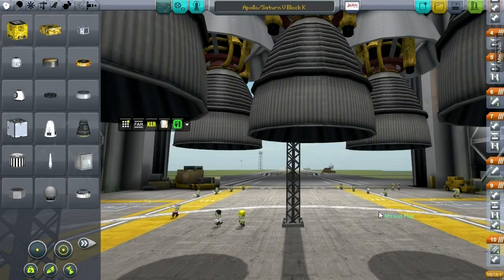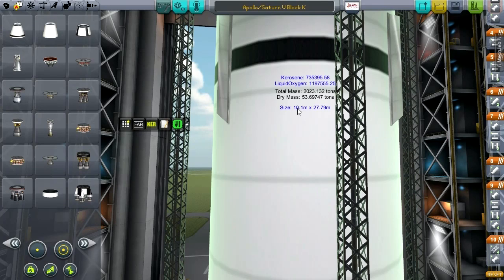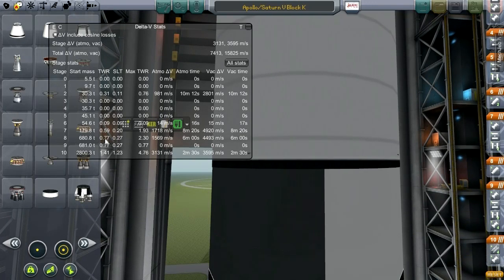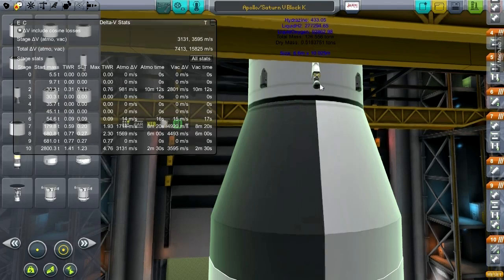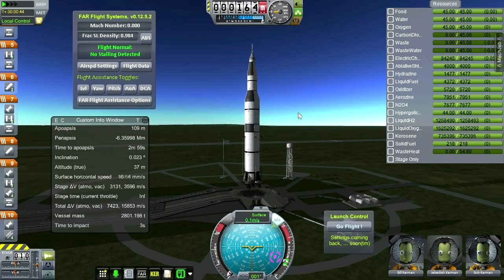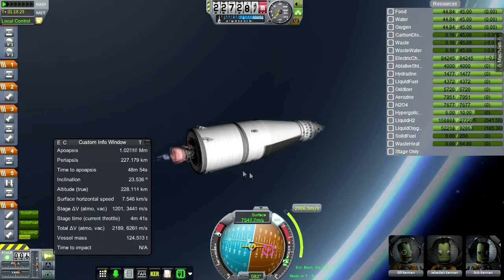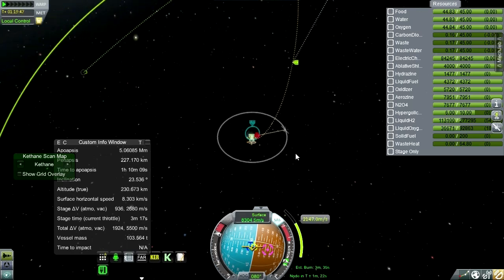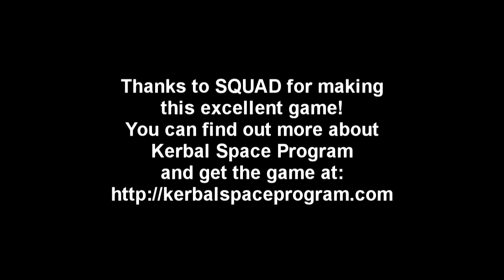Kerbal Space Program (0.23) - SP6-1 - Apollo/Saturn V Part 1 (Realism Overhaul)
Using the Real Solar System and other Realism Overhaul mods, I test my new as-accurate-as-possible Saturn V rocket and attempt to complete an Apollo mission. This video focuses on the design of the craft, getting it to orbit, and then making the lunar transfer.

The mods installed are those in the Realism Overhaul mod-list A better list with links to all the mods can be found in this thread I use TAC rather than ECLSS, but otherwise all the core mods and as many of the extra, part, and utility mods that I could fit into my RAM were installed. No FASA, though.